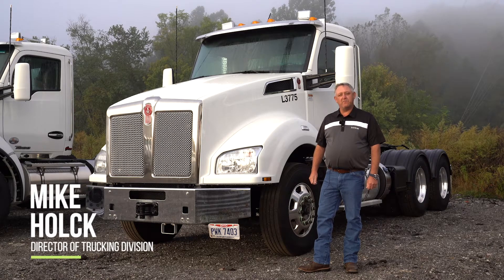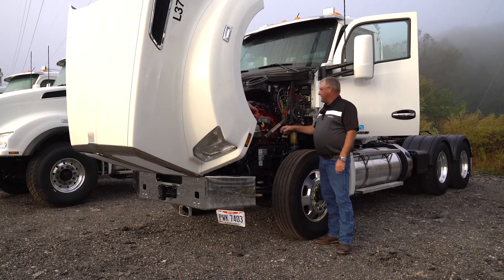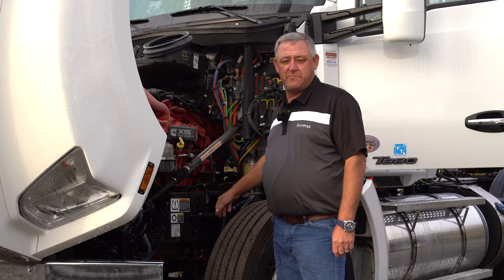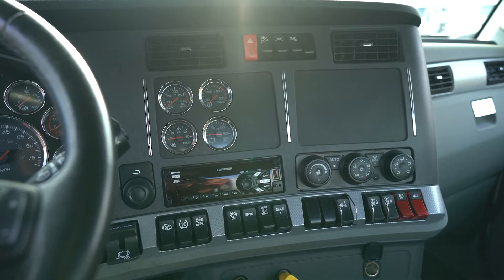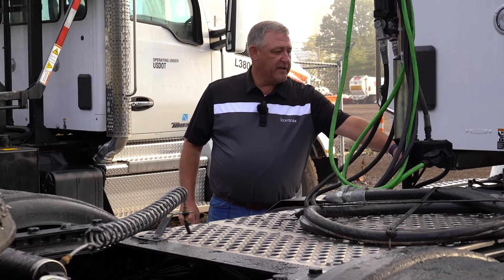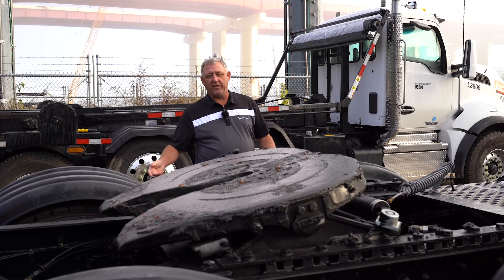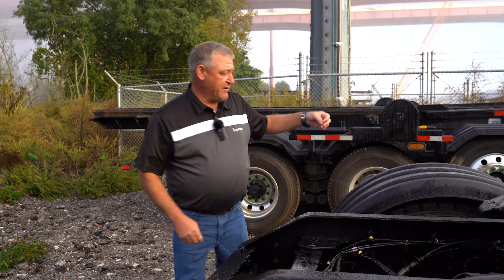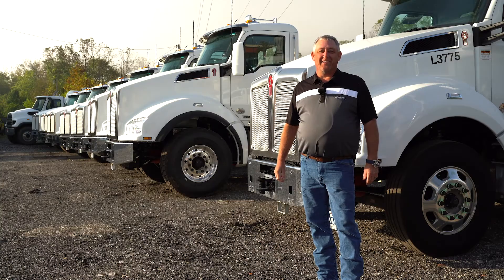Irontrax Appraisal of Kenworth T880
Irontrax Director of Transportation, Mike Holck, appraises a Kenworth T880 Truck. This video shows what to look for and how to valuate the Kenworth T880.